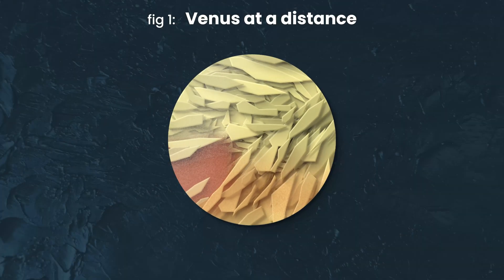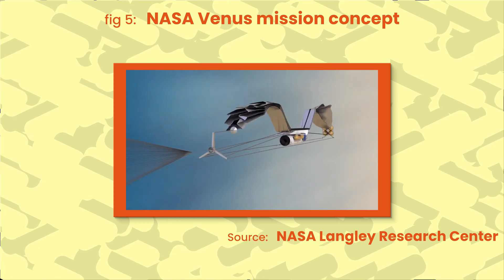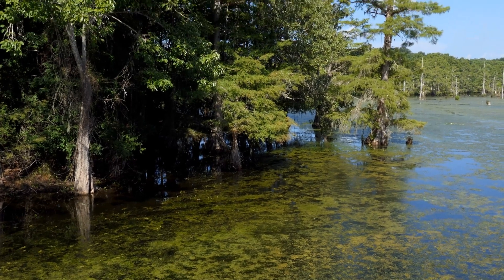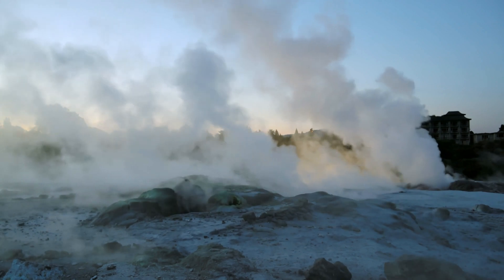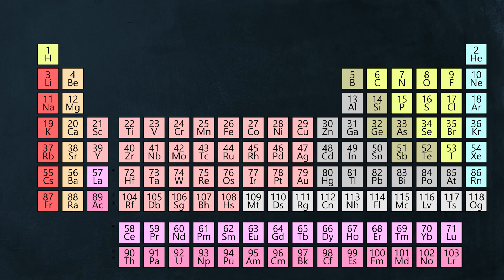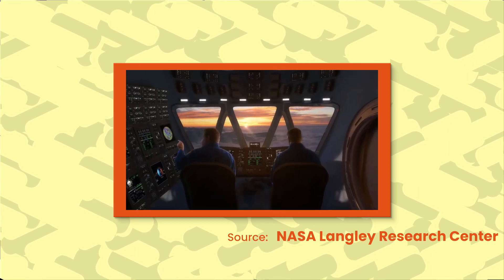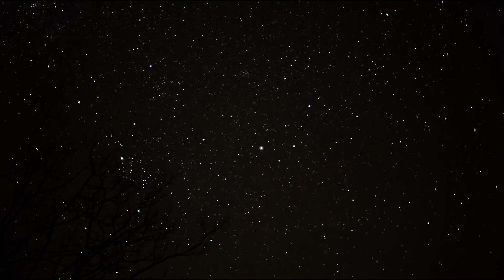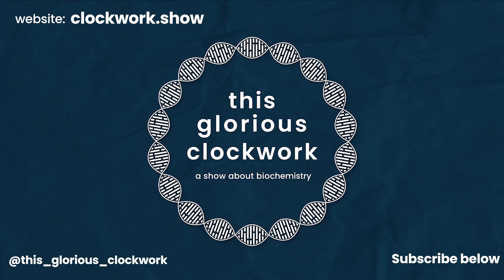So, what's the deal with phosphine?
By now you've heard about the detection of phosphine on Venus, and how this may indicate there is life in the upper clouds of the Venusian atmosphere.

But what *IS* phosphine? What kind of life on earth produces this gas--and what kind of life would make it in the extremely acidic clouds of our nearest planetary neighbor?

This episode was produced on an accelerated time-frame to stay current--and therefore I didn't put this video through as robust a fact-checking process as I usually do. My best videos have been generously fact-checked   by the BRILLIANT @Astroboi on discord

This channel is dedicated to sparking your curiosity about biochemistry, not to being a definitive resource. To help you continue you biochem journey, I'm really excited to partner with Biocord , a Discord server dedicated to bringing together biologists from around the globe! Join the conversation with thousands of life sciences professionals and enthusiasts

Phosphine has been discovered in the clouds of Venus. What could this mean from a biochemistry perspective?